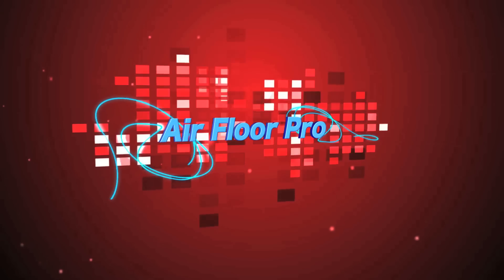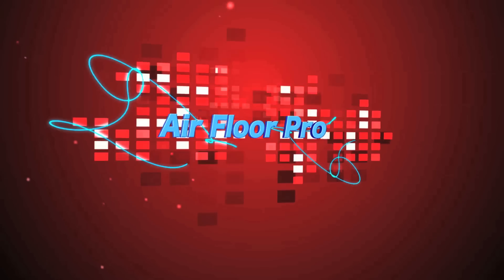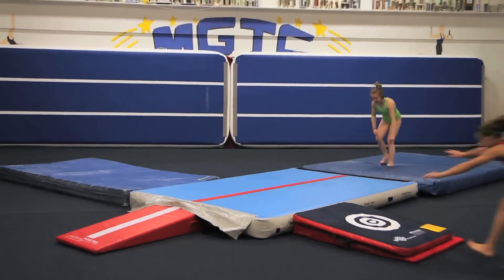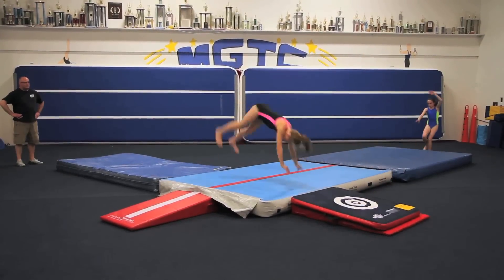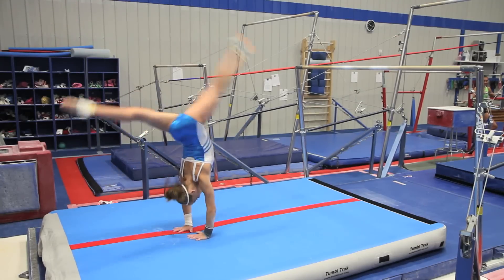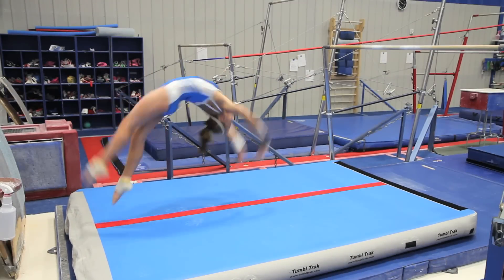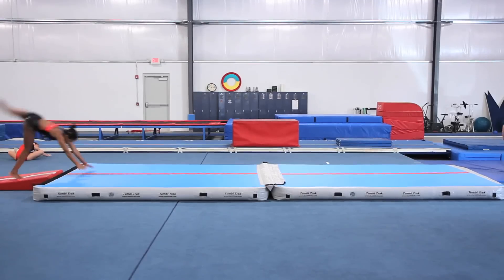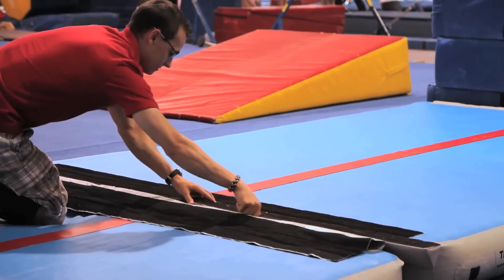Air Floor Pro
to watch our NEW updated Air Floor Pro video!